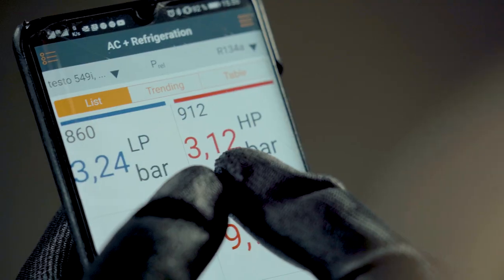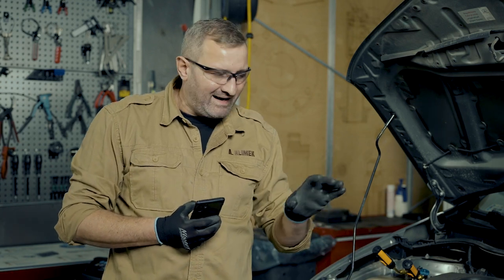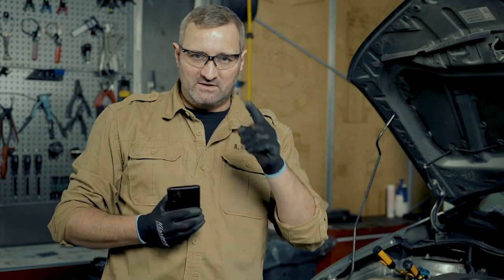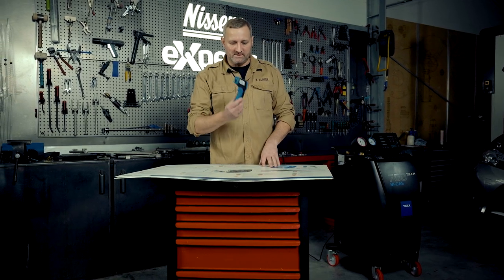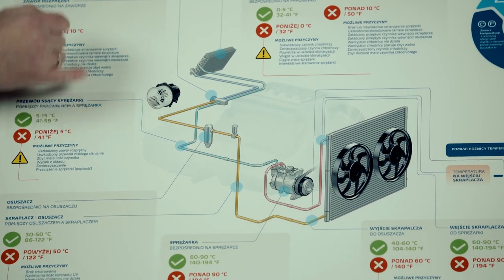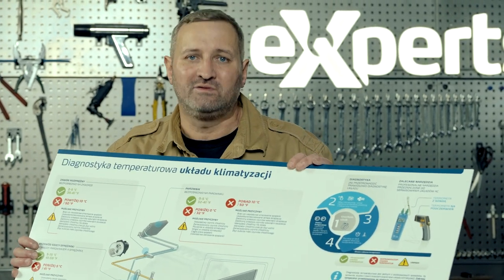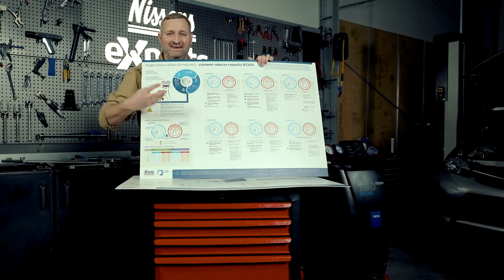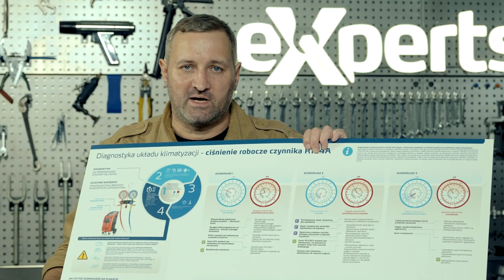Nissens Experts - Condenser diagnostics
The condenser is the central air conditioning system's heat exchanger. Just next to a compressor, it is one of the critical parts of the AC system and, at the same time, a very fragile one. This seemingly simple aluminum part has a massive impact on the durability and efficiency of the entire system.

Why should you include this part in the primary system inspection?
Does it need to be complicated?
How to diagnose if the condenser is the cause of the AC system failure?
When to replace it?

No worries! We know all the answers and are happy to share our knowledge.